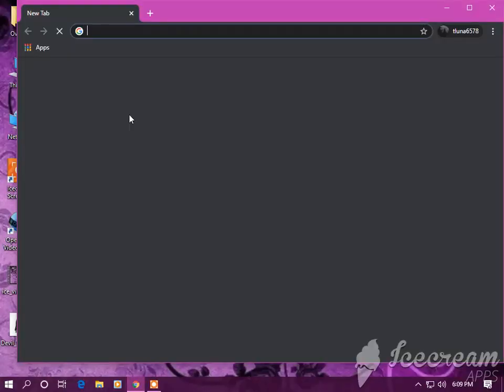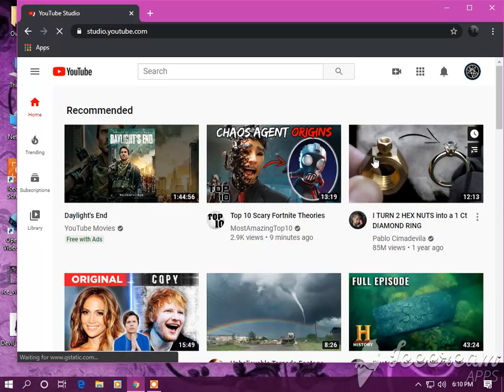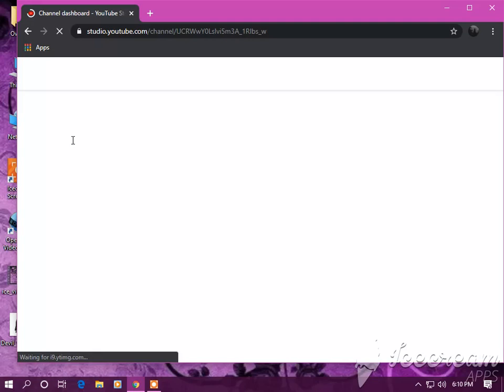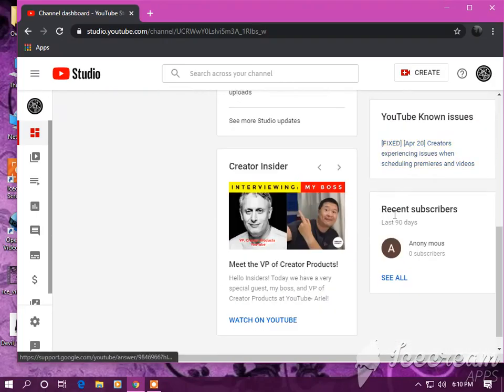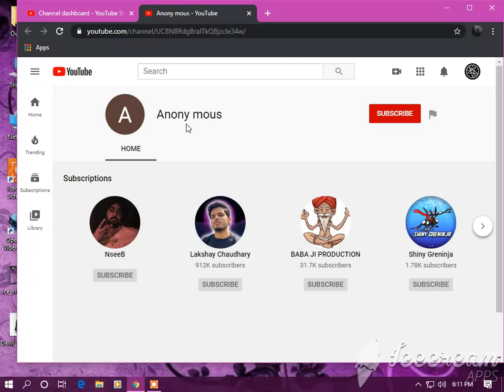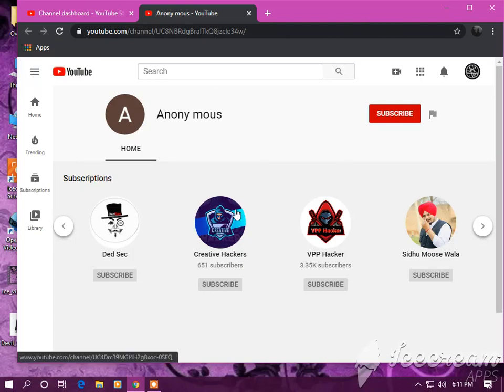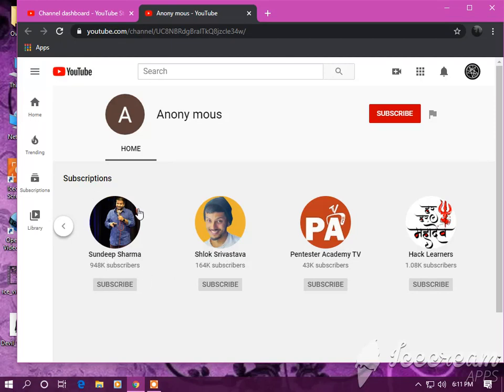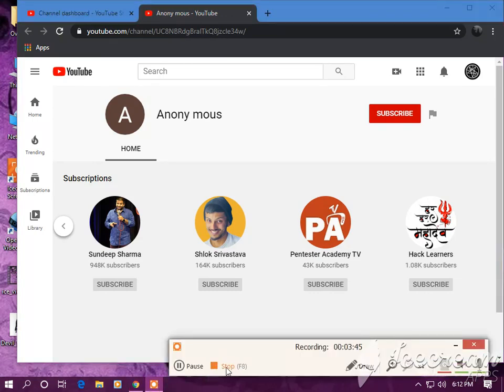ANOn ymous BLoCKeD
11th video